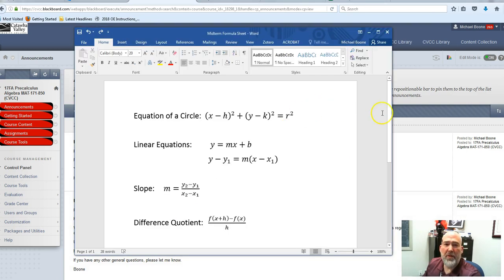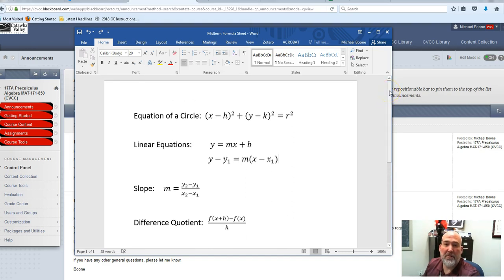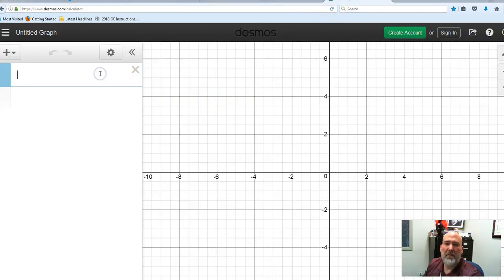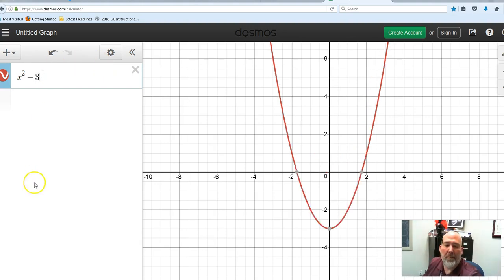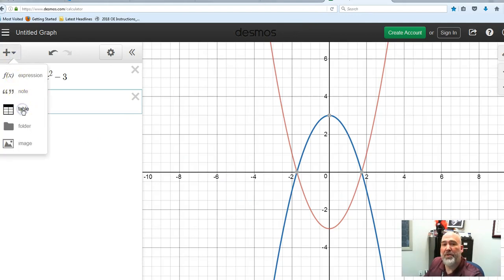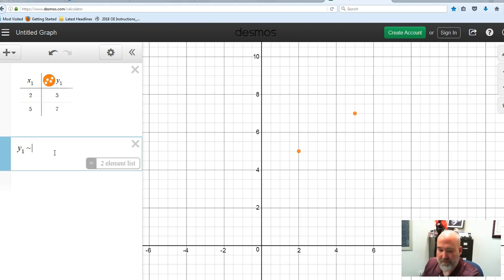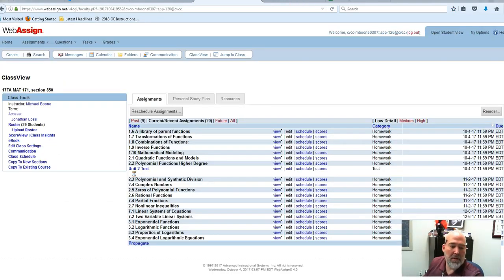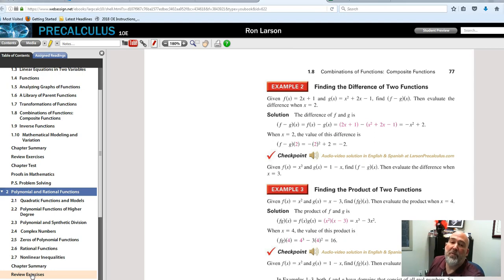MAT 171 Midterm Review